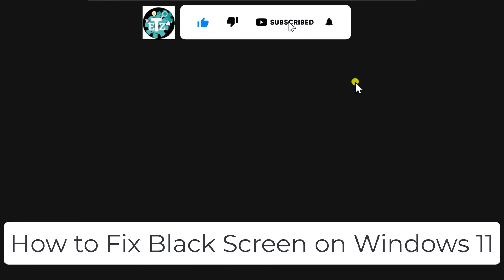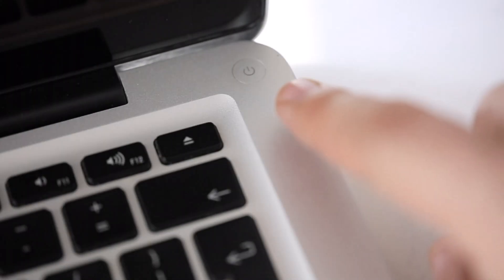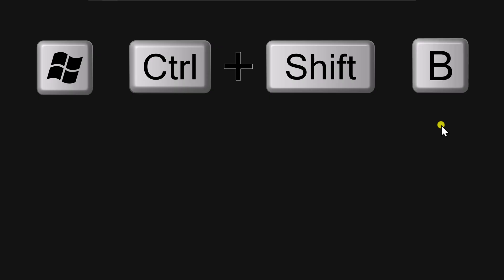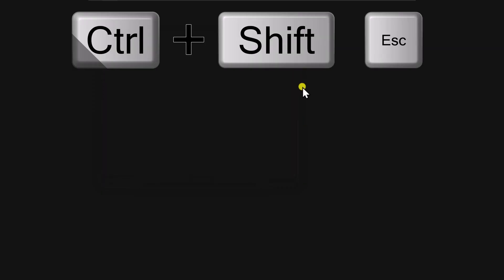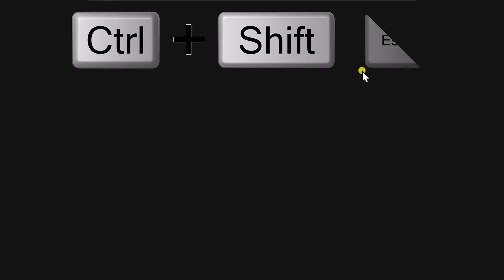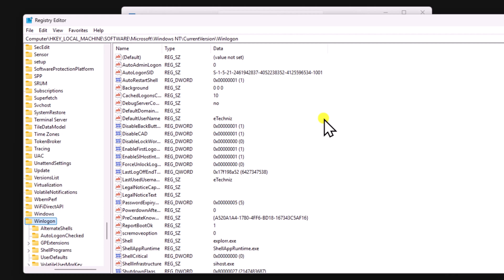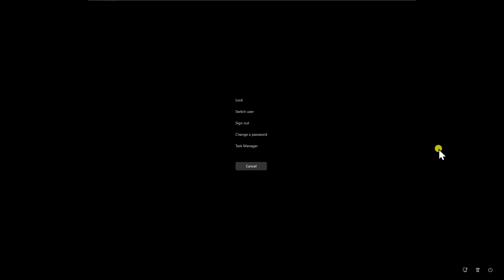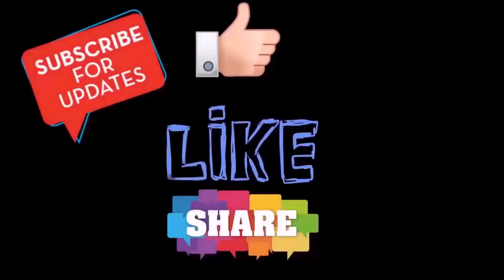How to Fix Black Screen on Windows 11 - 2025 ( FULL GUIDE )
We’ll show you how to fix black screen on Windows 11 and also how to fix it if you're on Windows 10. Learn how to fix black screen on Windows 10 using easy steps that work for most users.

1. Force Restart Your PC
Hold the Power button for 10 seconds to force shutdown. Then turn it back on.

If you recently installed an update and now see Windows 11 black screen after update, or encounter the dreaded black screen of death, don’t worry—we’ve got the solutions.

2. Check Your Monitor & Cables
Ensure the monitor is turned on and the brightness is up.
Reconnect HDMI, DisplayPort, or VGA cables.
Try a different display port or another monitor if available.

We also address black screen with cursor Windows 11 issues and help with the common Windows 10 black screen with cursor problem. If your HP laptop screen is black but still running, or you're trying to fix Windows 11 black screen with cursor, this tutorial is for you.

3. Use Keyboard Shortcut to Wake Screen..
Windows + Ctrl + Shift + B

4. Boot into Safe Mode
If black screen persists:

1.Force shutdown 3 times to trigger Automatic Repair.
2.Click Advanced options - Troubleshoot - Advanced options - Startup 3.Settings - Restart.
4.Press 4 or F4 to boot into Safe Mode.

Uninstall or rollback any recent GPU drivers or software changes.

5. Disable Fast Startup.
In Safe Mode:

1.Go to Control Panel - Power Options - Choose what the power buttons do.
2.Click Change settings that are currently unavailable.
3.Uncheck Turn on fast startup.

Whether it's a black screen in Windows 11 or you're just trying to understand how to fix black screen, our guide walks you through step-by-step.

TimeStamp :
0:00 – How to Fix Black Screen on Windows 11?
0:08 – How to restart your computer if the screen is black?
0:29 – How to wake the screen using the keyboard shortcut?
0:44 – How to launch Windows Explorer when screen is black?
1:15 – How to fix black screen through the Windows Registry?